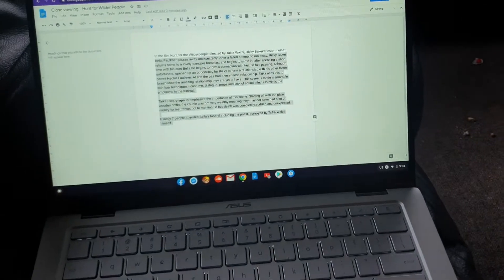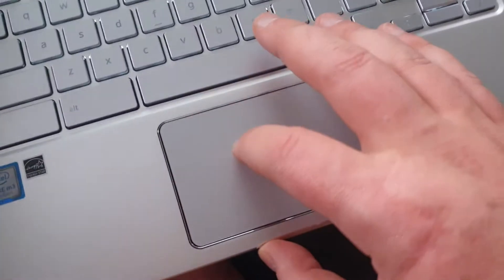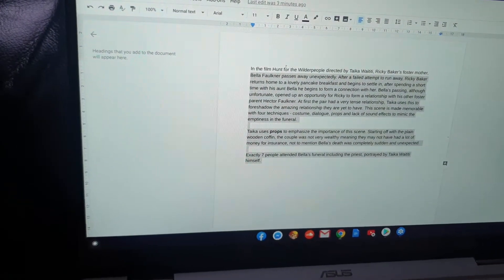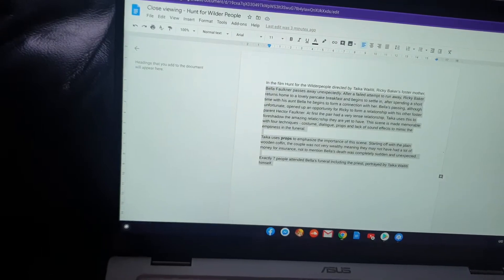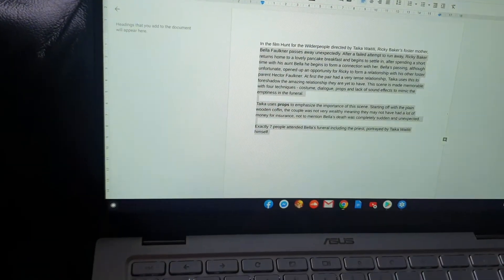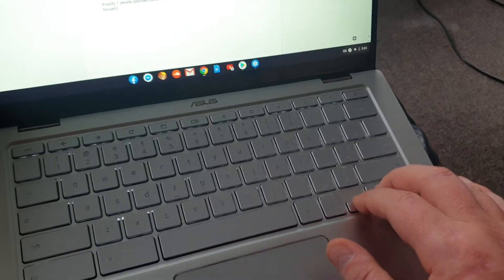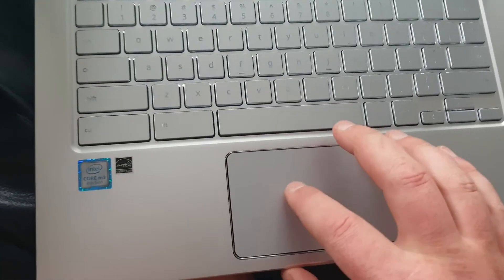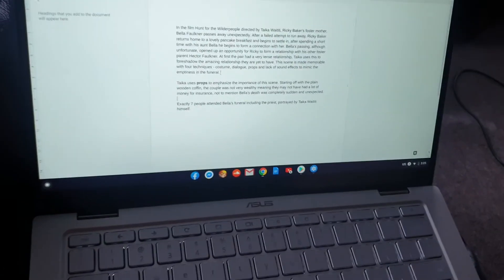ASUS Chromebook touchpad, touch screen issues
ASUS Chromebook issues, multiple repairs so far, very unusual